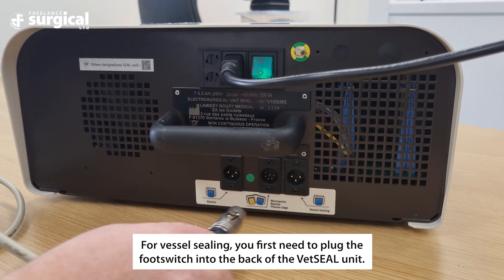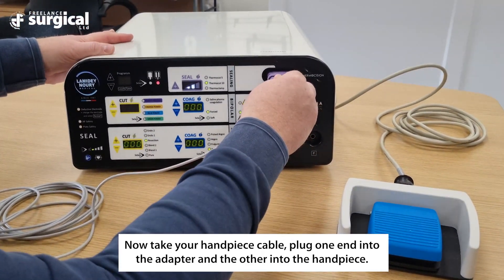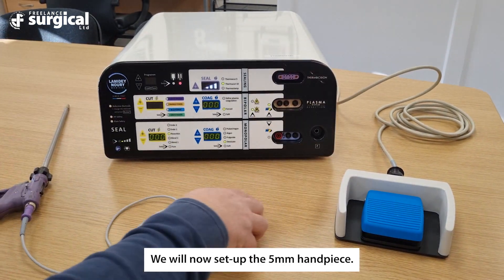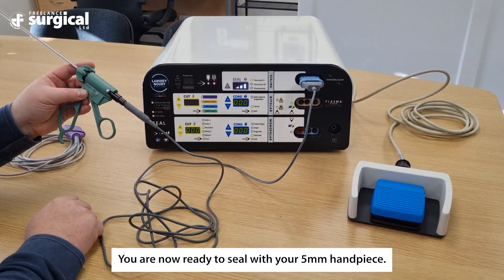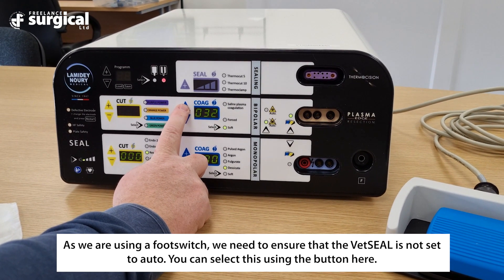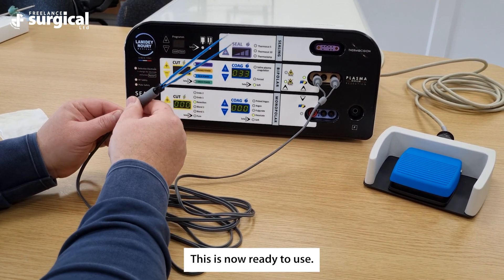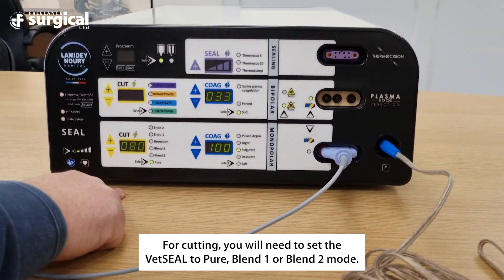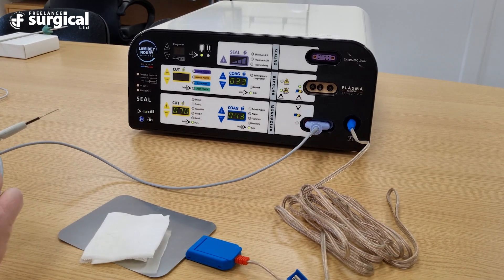VetSEAL II: Complete Setup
Instructions relating to setting up the VetSEAL II unit for Vessel Sealing, Monopolar, Bipolar and procedures.

The VetSEAL is an advanced electrosurgery generator from the human market with a fully autoclavable bipolar thermo fusion hand piece for sealing vessels up to 7mm. Vessels are permanantly sealed without leaving any foreign material, such as sutures in the body.

A seal is achieved when bipolar current is passed through the tissue causing collagen and elastins to fuse without carbonisation.

Thermo-fusion of vessels with the VetSEAL is fast and secure and can be repeated as many times as necessary during the procedure.

Chapters:
00:00 Introduction
00:09 Vessel Sealing Setup
01:54 Bipolar Setup
02:55 Monopolar Setup
04:00 Outro